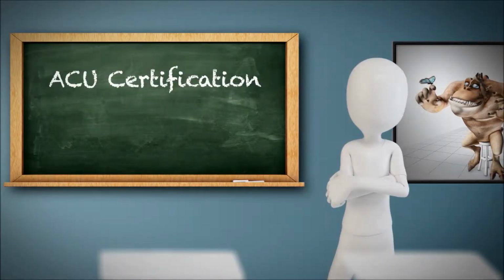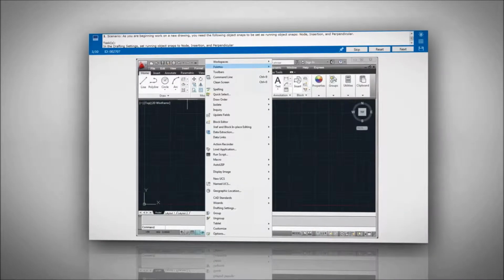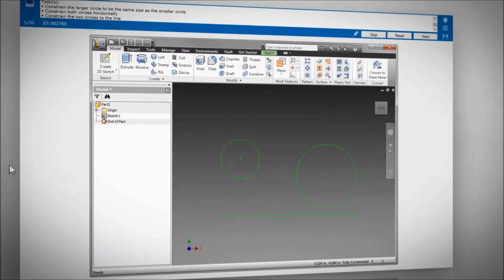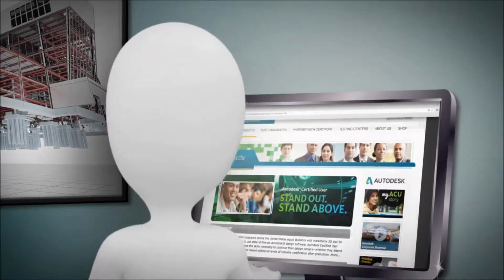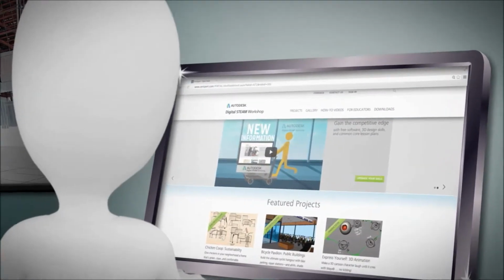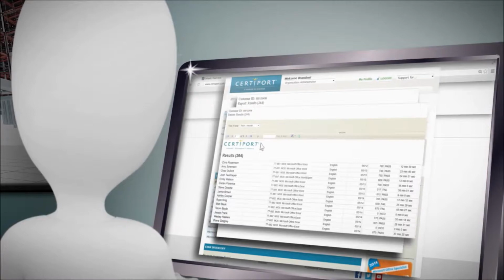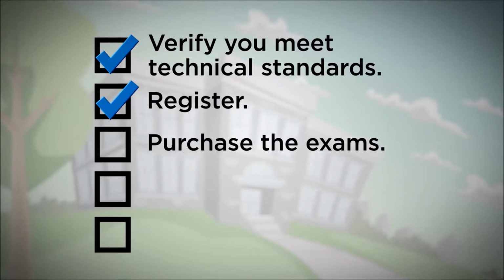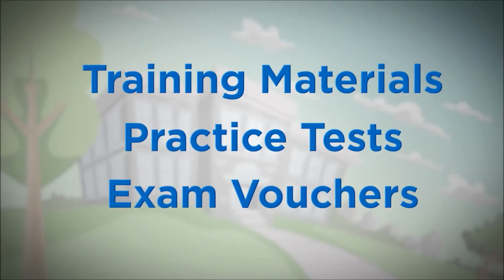ACU Exam Demo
Autodesk Certified User (ACU) certifications equip students with marketable 2D and 3D design skills by teaching them to use state-of-the-art Autodesk design software. Certification confirms students have the skills necessary to continue their design careers, enter the workforce or work toward additional levels of industry certification. This video demonstrates how ACU certification can be delivered in academic institutions.